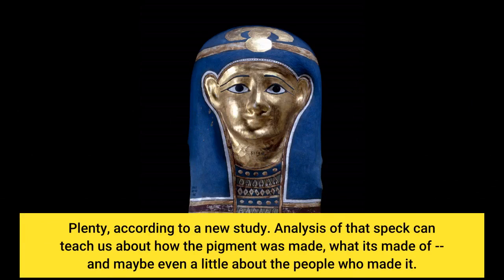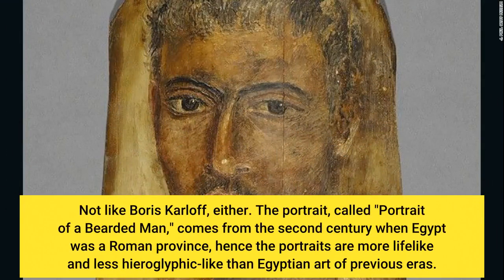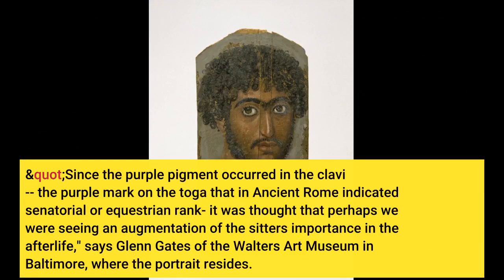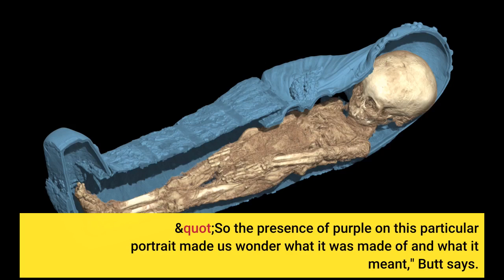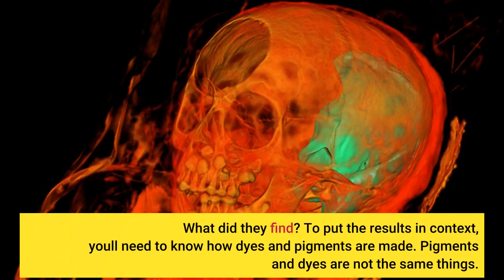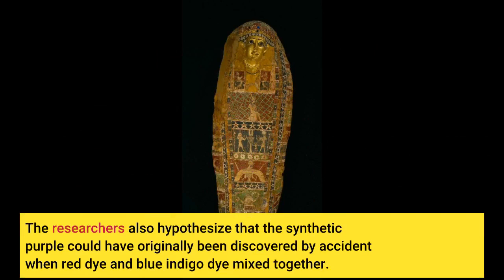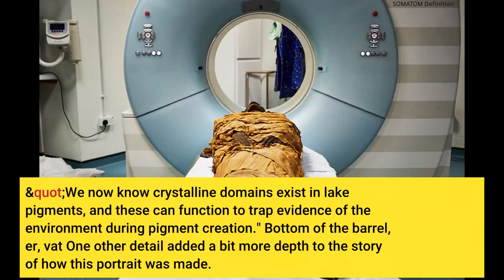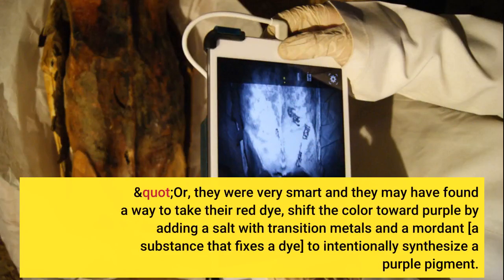Science reveals secrets of a mummy's portrait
Science reveals secrets of a mummy's portrait - Information for all latest updates Science and Technology

How much information can you get from a speck of purple pigment, no bigger than the diameter of a hair, plucked from an Egyptian portrait that's nearly 2,000 years old? Plenty, according to a new study. Analysis of that speck can teach us about how the pigment was made, what it's made of -- and maybe even a little about the people who made it. The study is published in the International Journal of Ceramic Engineering and Science. "We're very interested in understanding the meaning and origin of the portraits, and finding ways to connect them and come up with a cultural understanding of why they were even painted in the first place," says materials scientist Darryl Butt, co-author of the study and dean of the College of Mines and Earth Sciences. Faiyum mummies The portrait that contained the purple pigment came from an Egyptian mummy, but it doesn't look the same as what you might initially think of as a mummy -- not like the golden sarcophagus of Tutankhamen, nor like the sideways-facing paintings on murals and papyri. Not like Boris Karloff, either.
The portrait, called "Portrait of a Bearded Man," comes from the second century when Egypt was a Roman province, hence the portraits are more lifelike and less hieroglyphic-like than Egyptian art of previous eras. Most of these portraits come from a region called Faiyum, and around 1,100 are known to exist. They're painted on wood and were wrapped into the linens that held the mummified body. The portraits were meant to express the likeness of the person, but also their status -- either actual or aspirational.
That idea of status is actually very important in this case because the man in the portrait we're focusing on is wearing purple marks called clavi on his toga. "Since the purple pigment occurred in the clavi -- the purple mark on the toga that in Ancient Rome indicated senatorial or equestrian rank- it was thought that perhaps we were seeing an augmentation of the sitter's importance in the afterlife," says Glenn Gates of the Walters Art Museum in Baltimore, where the portrait resides. The color purple, Butt says, is viewed as a symbol of death in some cultures and a symbol of life in others. It was associated with royalty in ancient times, and still is today. Paraphrasing the author Victoria Finlay, Butt says that purple, located at the end of the visible color spectrum, can suggest the end of the known and the beginning of the unknown.
"So the presence of purple on this particular portrait made us wonder what it was made of and what it meant," Butt says. "The color purple stimulates many questions." Lake pigments Through a microscope, Gates saw that the pigment looked like crushed gems, containing particles ten to a hundred times larger than typical paint particles. To answer the question of how it was made, Gates sent a particle of the pigment to Butt and his team for analysis. The particle was only 50 microns in diameter, about the same as a human hair, which made keeping track of it challenging.
"The particle was shipped to me from Baltimore, sandwiched between two glass slides," Butt says, "and because it had moved approximately a millimeter during transit, it took us two days to find it." In order to move the particle to a specimen holder, the team used an eyelash with a tiny quantity of adhesive at its tip to make the transfer. "The process of analyzing something like this is a bit like doing surgery on a flea."
With that particle, as small as it was, the researchers could machine even smaller samples using a focused ion beam and analyze those samples for their elemental composition. What did they find? To put the results in context, you'll need to know how dyes and pigments are made.
Pigments and dyes are not the same things. Dyes are the pure coloring agents, and pigments are the combination of dyes, minerals, binders and other components that make up what we might recognize as paint.
Initially, purple dyes came from a gland of a genus of sea snails called Murex. Butt and his colleagues hypothesize that the purple used in this mummy pai...